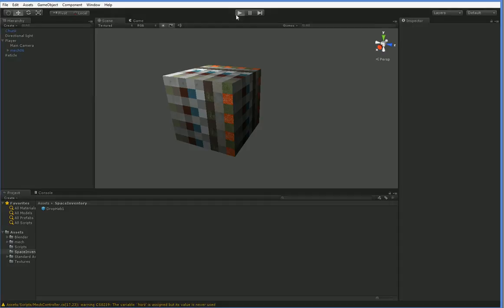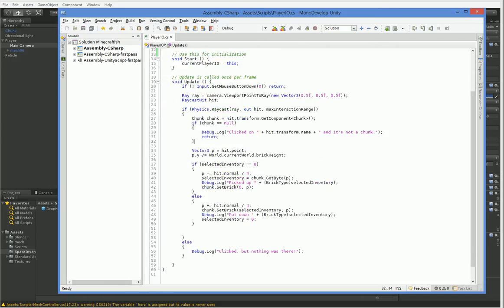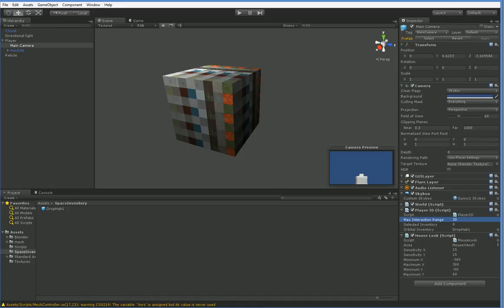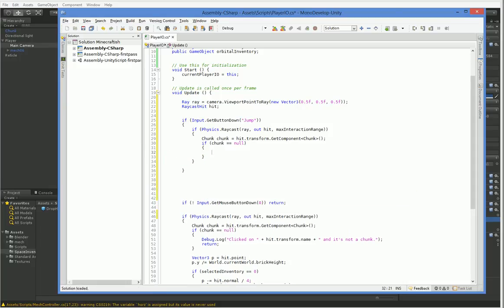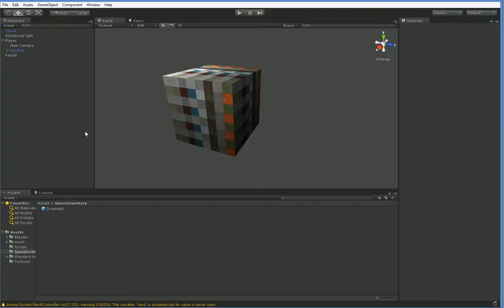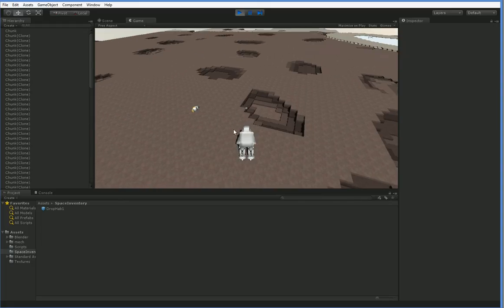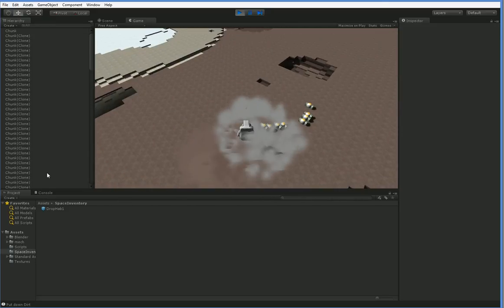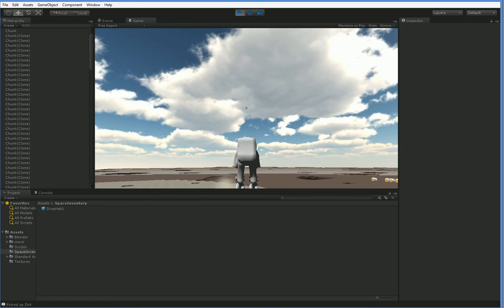Minecraft Mech #39: Let's Program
It's time to let us place objects in the game world!